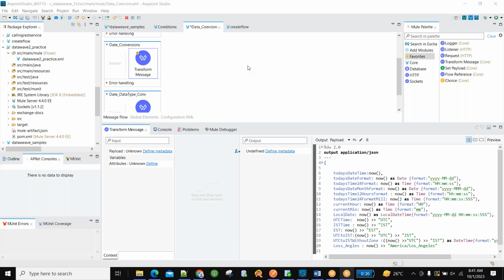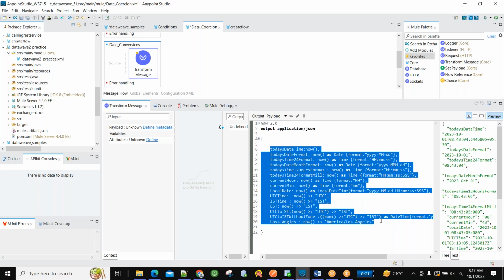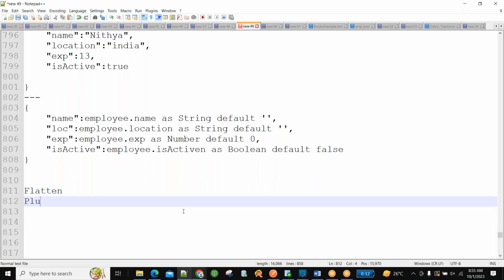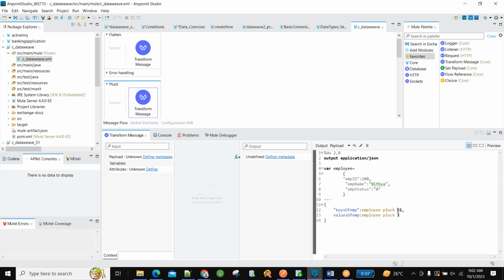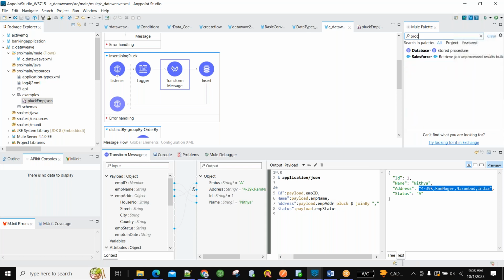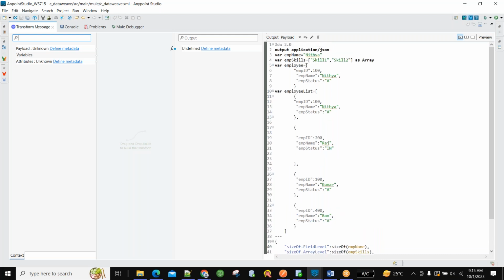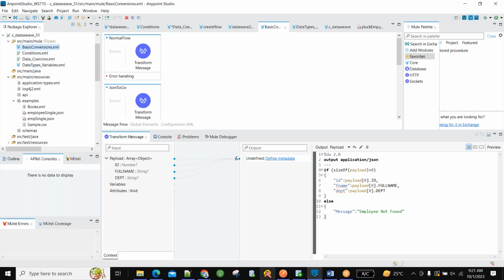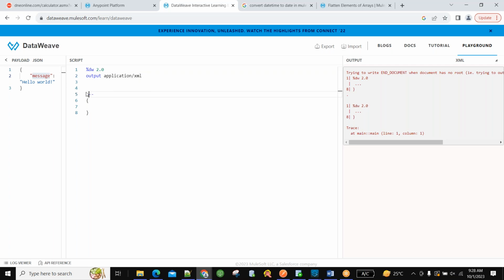mulesoft learn education students educational aiart ai story english hindi learning sso